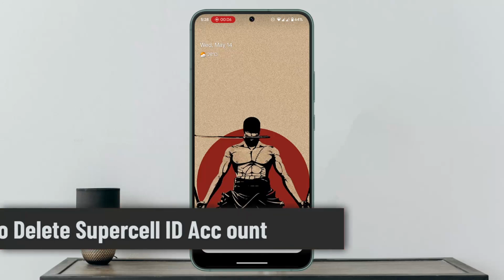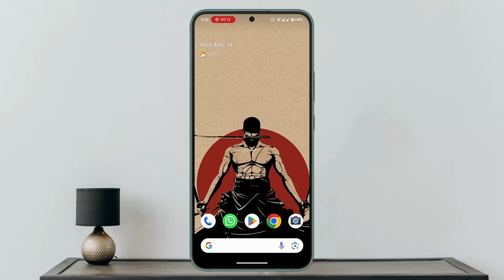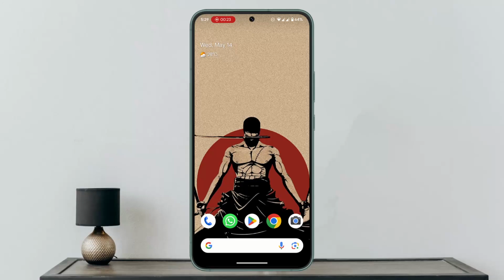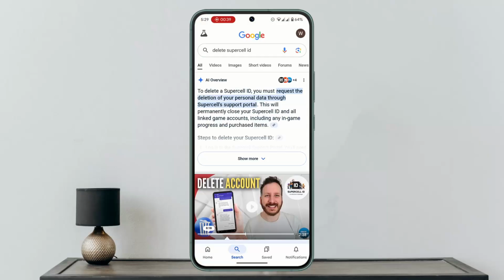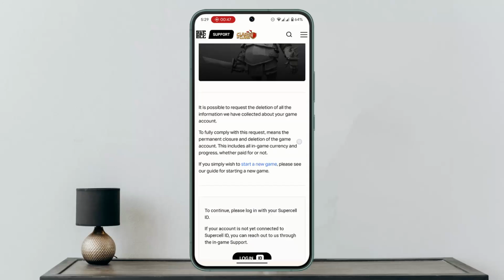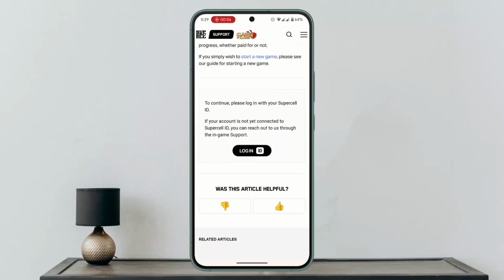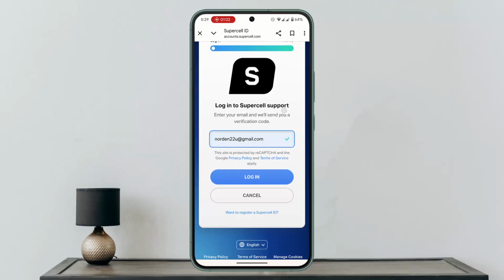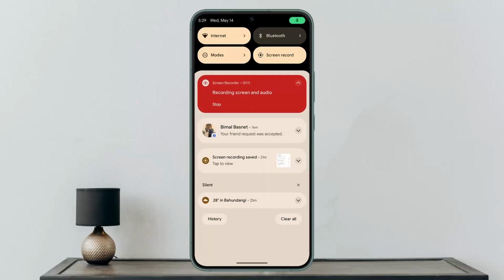How To Delete Supercell ID Account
Deleting your Supercell ID account is a permanent action that removes your game progress, account data, and any personal information stored by Supercell. This tutorial explains how to submit a formal deletion request either through your game or directly via a web browser.

Before you begin, ensure your device is connected to the internet. You can start the process either from within a Supercell game such as Clash of Clans, Clash Royale, or Brawl Stars, or by using a browser. If you're using the browser method, open any browser and type “delete Supercell ID” in the search bar. From the search results, locate the official Supercell support link titled "Request deletion of your personal data."

Click on that link and you’ll be redirected to Supercell’s data deletion request page. In the top-right corner, tap the three-bar menu icon and look for the option to log in. After entering your email, Supercell will send a verification code to your registered address. Enter the code in the provided field and click 'Continue.'

Once logged in, you'll be directed to a request submission form. Here, you can file a ticket to request account deletion. Be sure to include a clear and valid reason for your request and confirm your identity by following all on-screen prompts. This ensures Supercell can process your request correctly and securely.

Note that deletion of your Supercell ID means you will lose access to all Supercell games tied to that ID, including any purchases or in-game progress. The process may take several days, and you will receive confirmation via email once it’s complete.

Timestamps:
0:00 Introduction
0:14 Opening browser and locating the deletion page
0:36 Logging into Supercell ID
0:53 Entering verification code
1:01 Submitting the deletion request
1:13 Conclusion